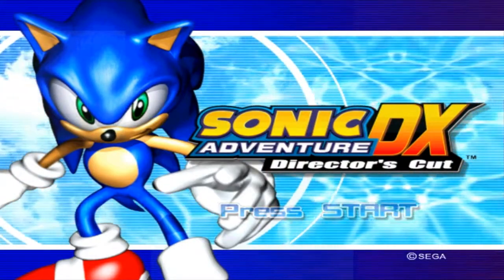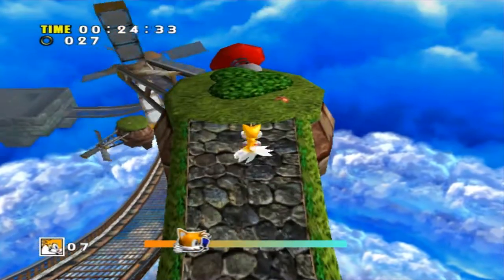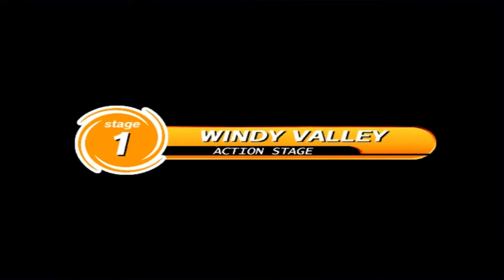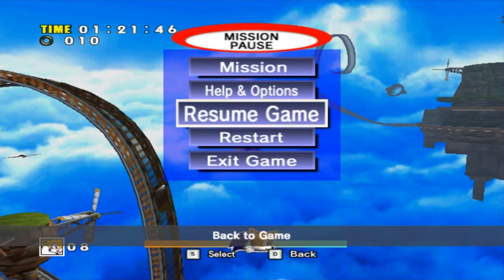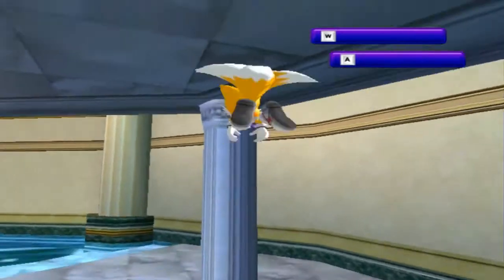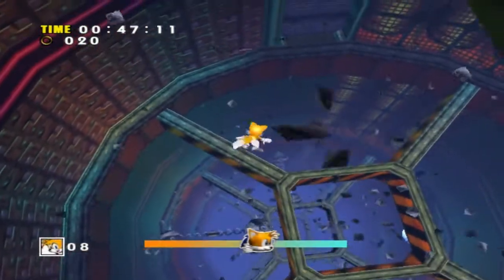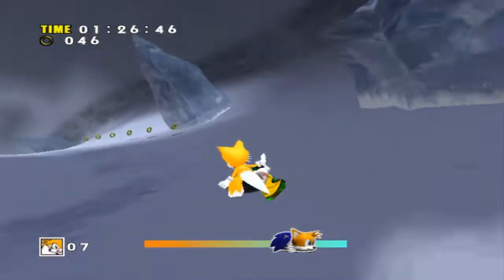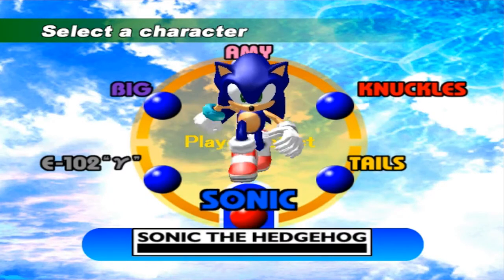Sonic Adventure DX: Missions Part 5 (Tails The Fox Edition)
Sonic Adventure DX: Missions
Part 5 (Tails The Fox Edition)

In this video I go through all of Tails' Missions.